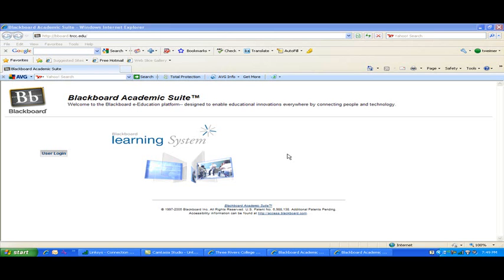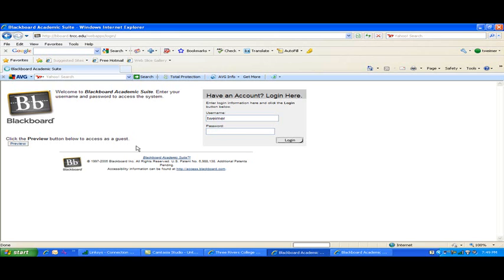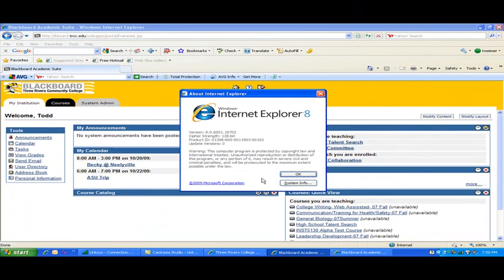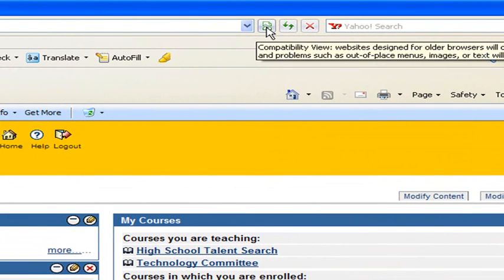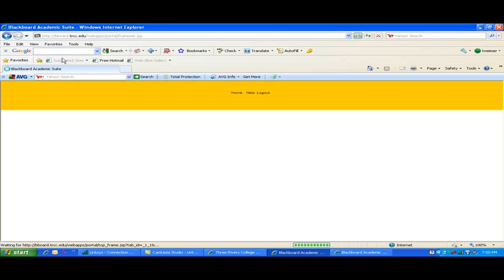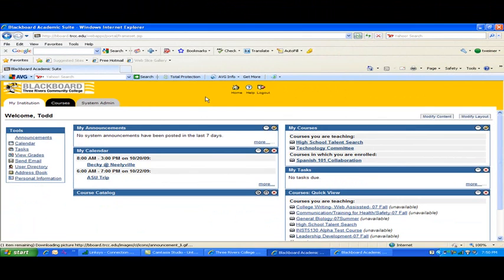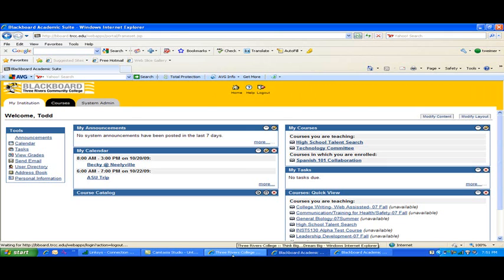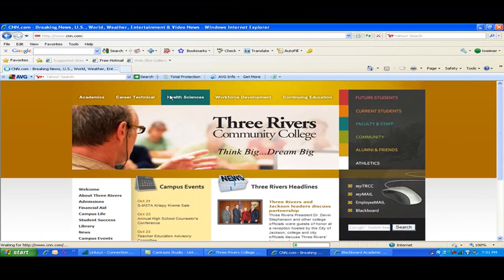Camtasia Presentation - Putting Internet Explorer in Compatability Mode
Due to incompatabilities IE8 causes the timer button to cover the submit button when taking a timed test in Blackboard.  Putting IE8 in Compatability Mode fixes the problem